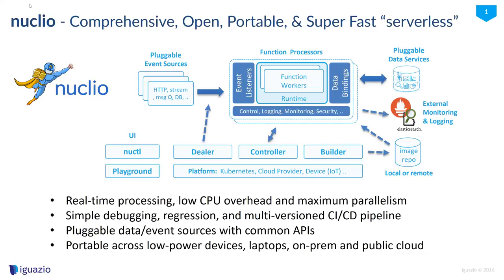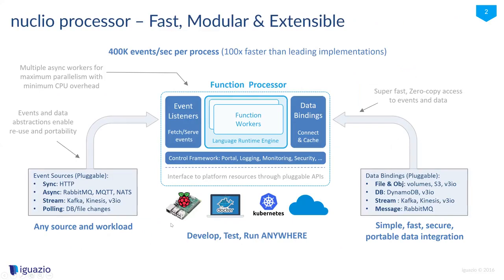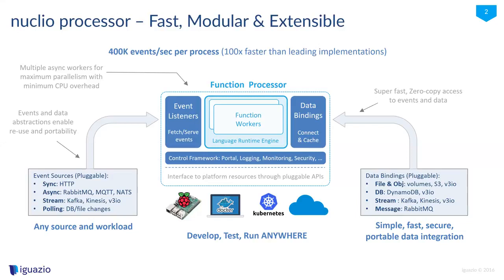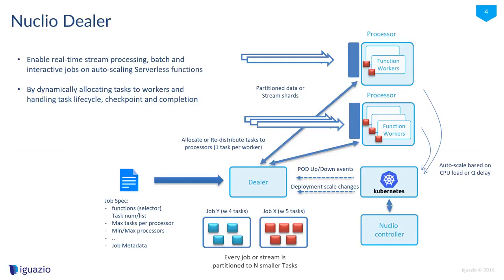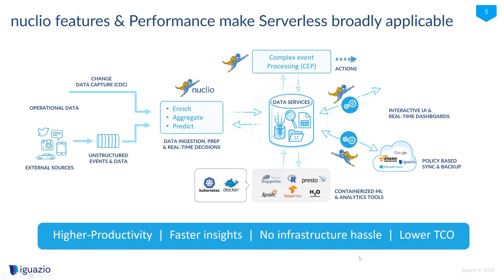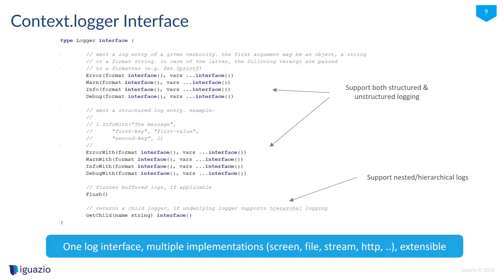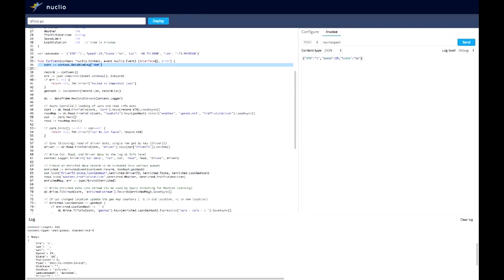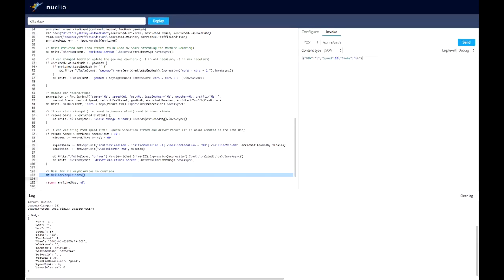Iguazio Presents Nuclio at the CNCF Serverless Working Group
Iguazio co-founders Yaron Haviv and Eran Duchan present Nuclio - a new serverless open-source project that is 100x faster, brings significant new functionality, and works with almost any data or event source.